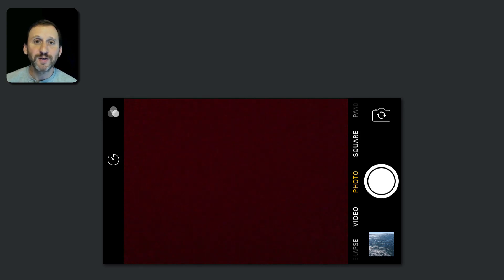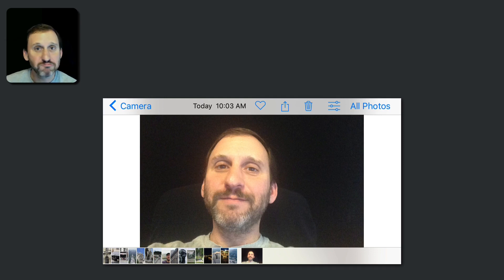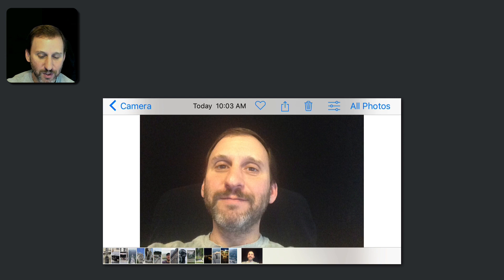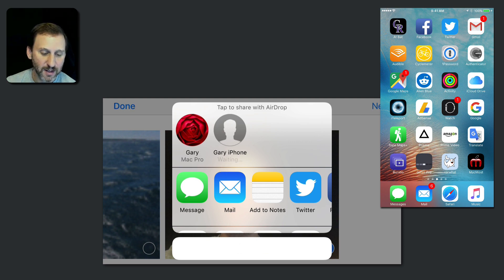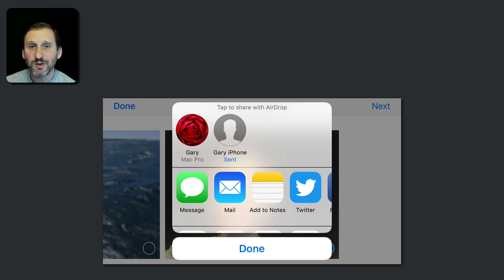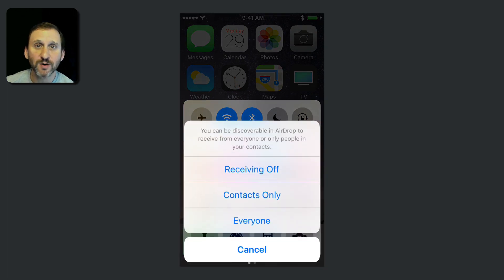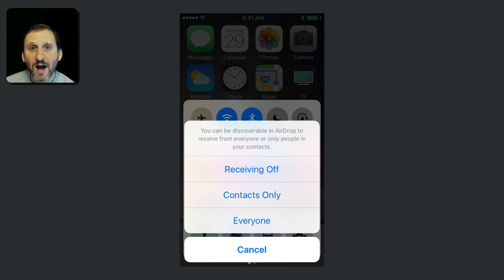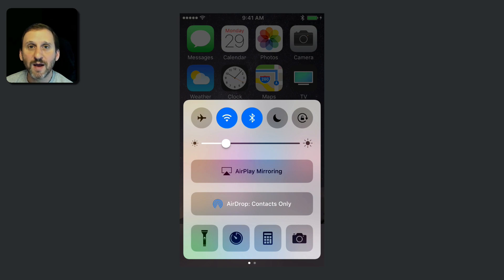Share Photos Between iPhones With AirDrop (#1412)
If you take a photo of someone with your iPhone and they have an iPhone too, you can immediately share the photo with them using AirDrop. To use AirDrop, you don't need to be on the same Wi-Fi network or have set up anything in advance. The photo sent is the full resolution image. This can be easier than exchanging phones to take pictures of each other or trying to take the same photo twice.